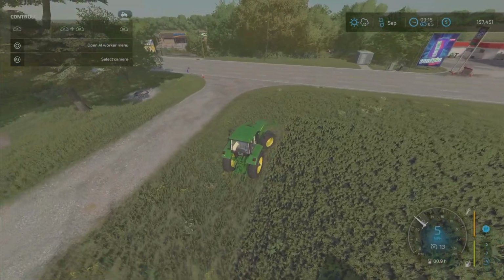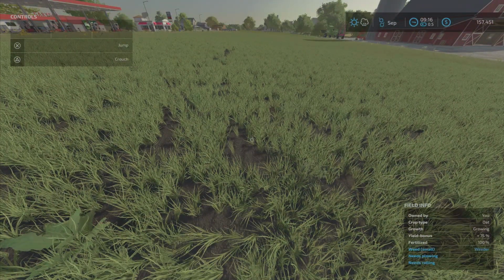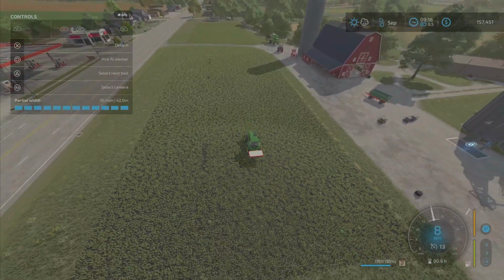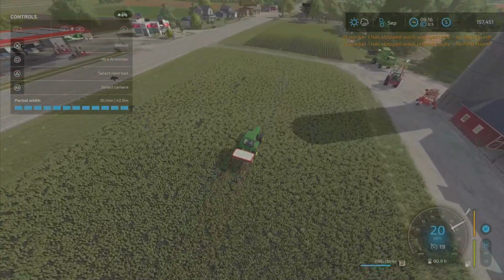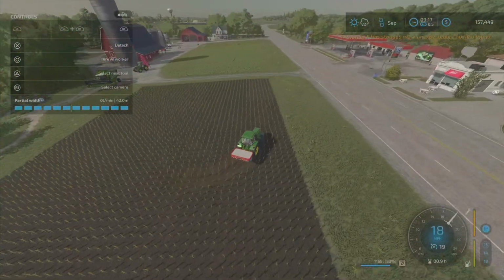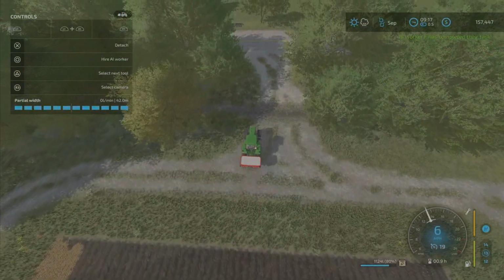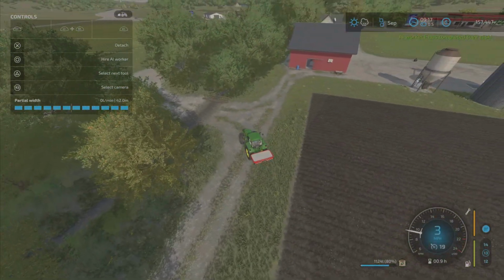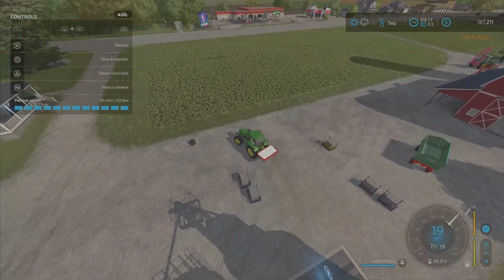FS22 Why are my workers not working? #16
We try to explain some of the reasons why a worker won't spread fertilizer or work on a field